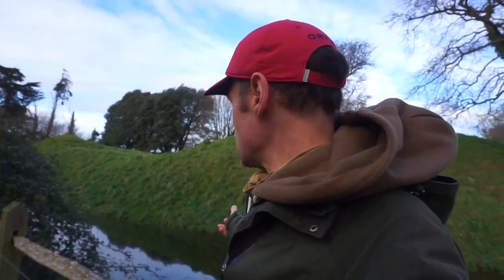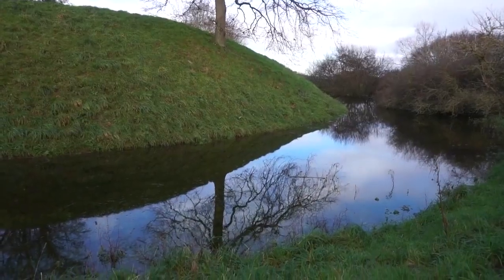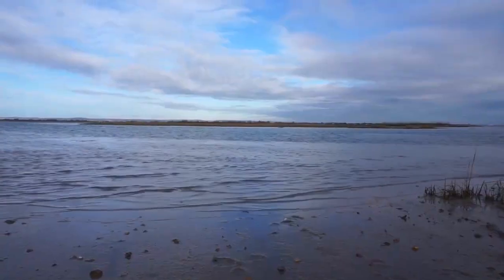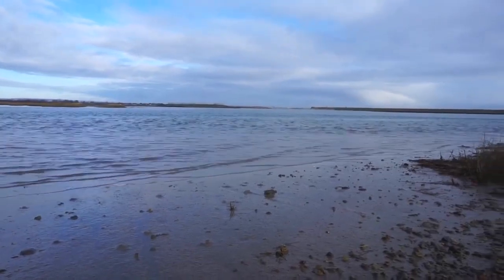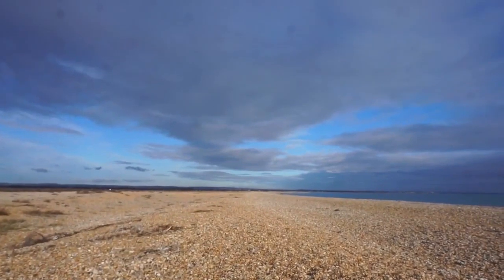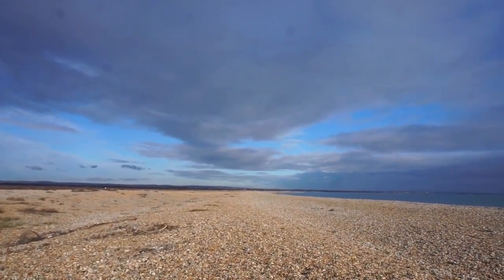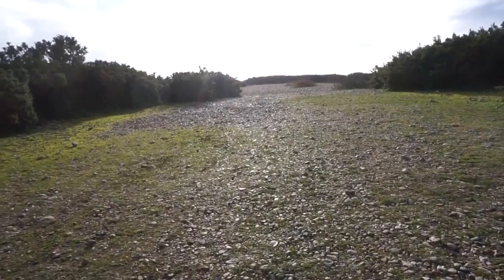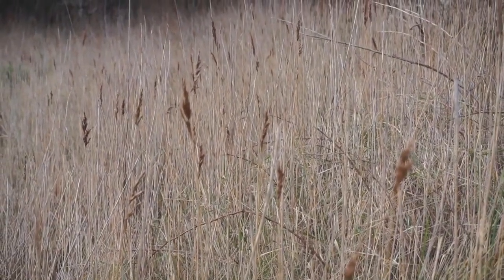Church Norton West Sussex